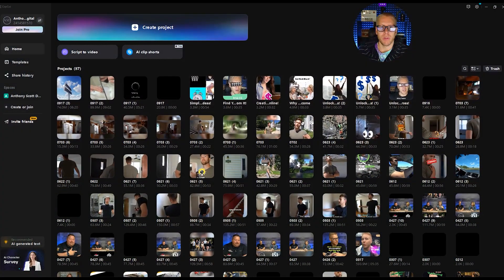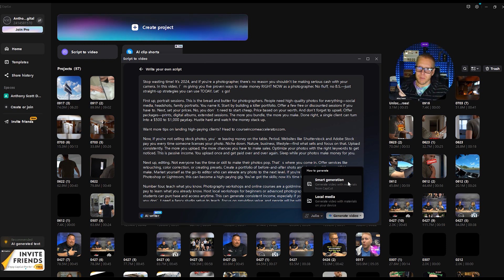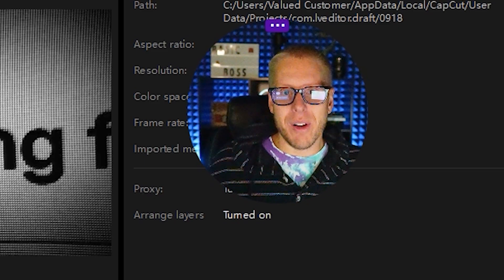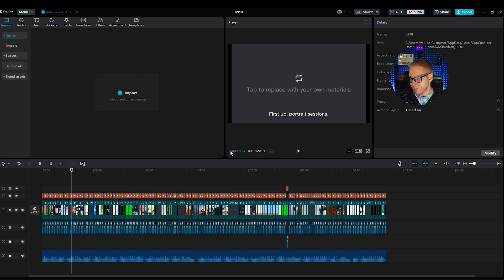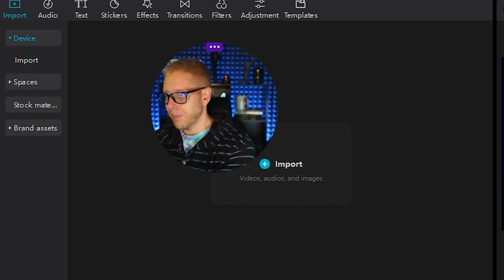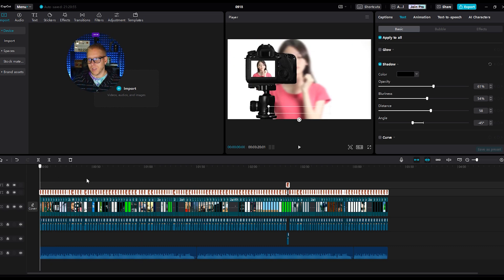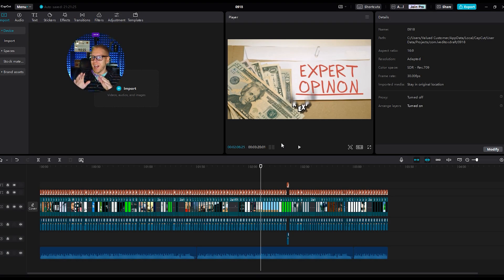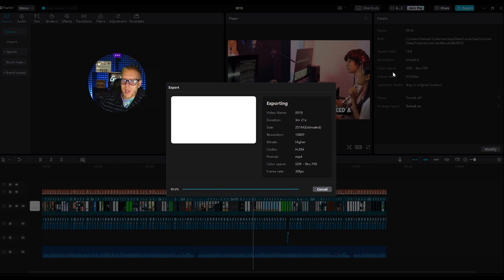How to Create B Roll Automatically Using CapCut and AI Saving Hours Step by Step Tutorial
The Funniest and Most Productive Tutorial on the planet!

🥇 Start getting paid for what you know by creating courses that require zero audience or zero marketing

⭐Want to setup your own passive revenue streams or gain creative clarity for all things marketing and business you can book here for a limited time 1-on-1 with Anthony Scott:

How to create **perfect B-roll** automatically using **CapCut** and **AI**. Whether you’re a beginner or a seasoned video editor, this step-by-step guide will teach you how to use CapCut's **script-to-video feature** to save time and enhance your video production process.

🔗 Ready to get paid for what you know?

CapCut is a powerful, free tool with AI-driven features that make video editing easy. I’ll walk you through importing your script, choosing the right AI voice, and adding animations and B-roll clips to your videos.

💡 **Key Takeaways:**

- How to use CapCut’s **script-to-video** feature.
- The best AI tools within CapCut to **automate B-roll** creation.
- Tips on saving **hours** on video editing.

Timestamps of problems addressed I hope I nailed all of them.

00:00 - Intro & Overview of CapCut’s Script-to-Video Feature
00:26 - Selecting the Right Script for Your Video
00:49 - Choosing AI Voices in CapCut
01:02 - Working with B-Roll and AI in CapCut
01:12 - Tips on Matching Your Script with B-Roll
02:14 - Handling Captions and Text for Your Video
04:06 - Enhancing Your Video with Animations in CapCut
05:11 - Final Steps: Exporting and Editing in Premiere Pro
11:50 - Using CapCut for TikTok, Shorts, and Reels
12:14 - Outro: Get the Course Income Accelerator!

🥇 For the busy mom, dad, college student or aspiring entrepreneur that wants to work on their terms and get paid without the huge upfront investment of a traditional business join me here.